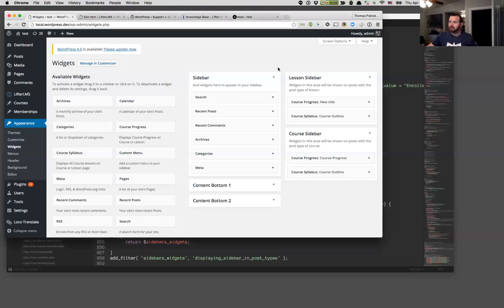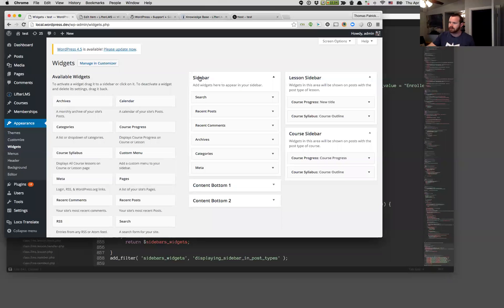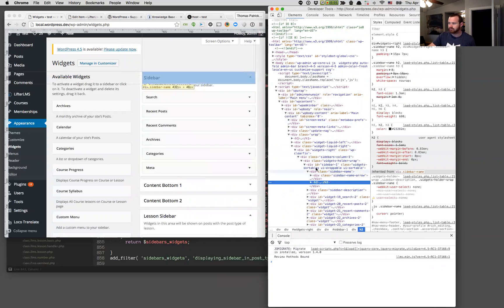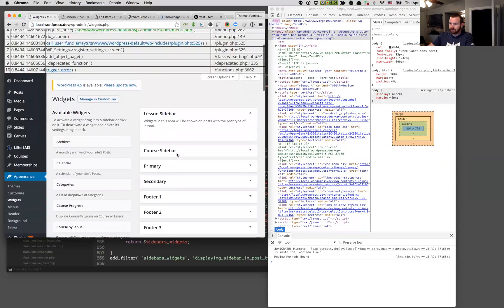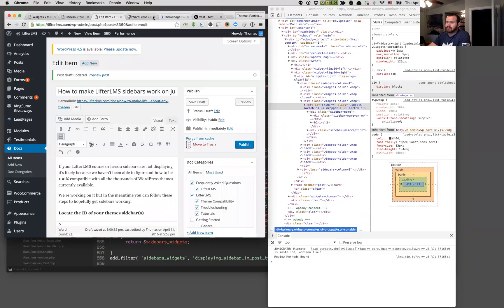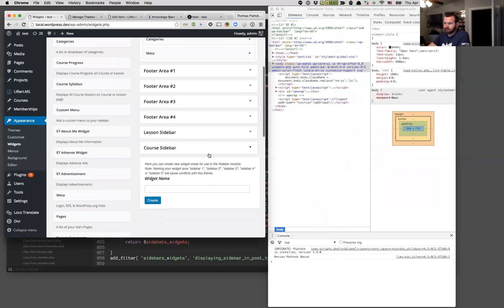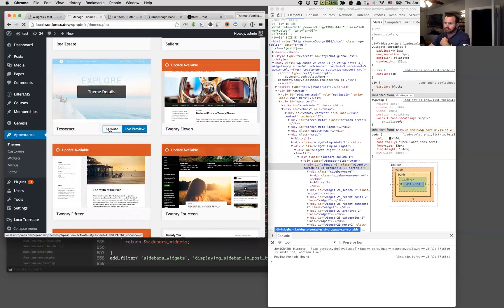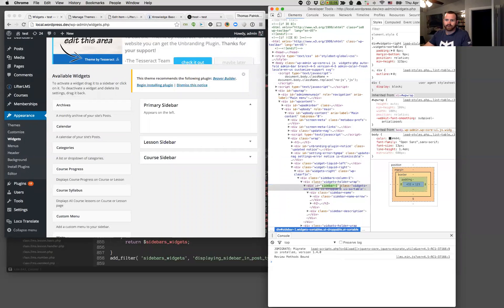How to make LifterLMS sidebars work on just about any theme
This video demonstrates how to locate your WordPress theme's sidebar ID so that you can get LifterLMS Sidebars to display properly where appropriate.